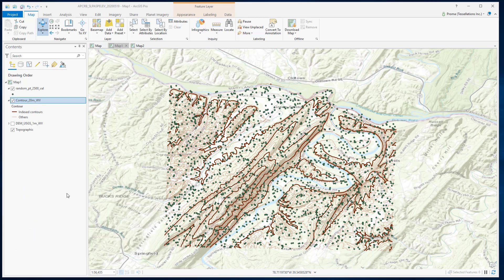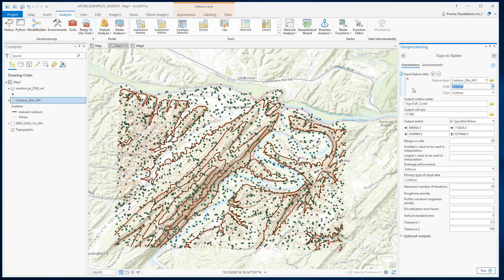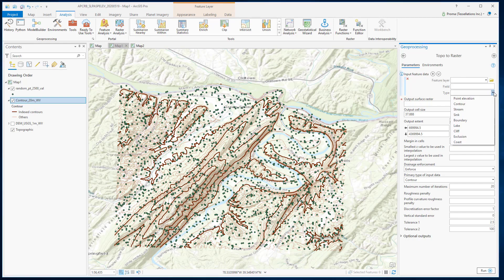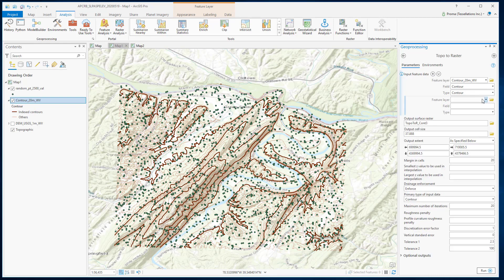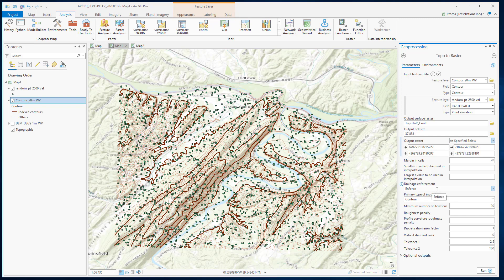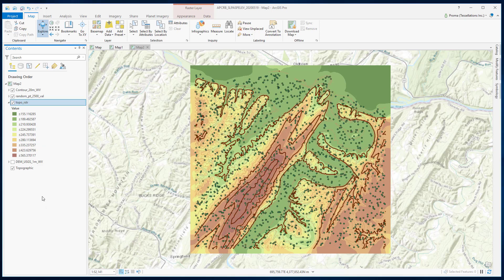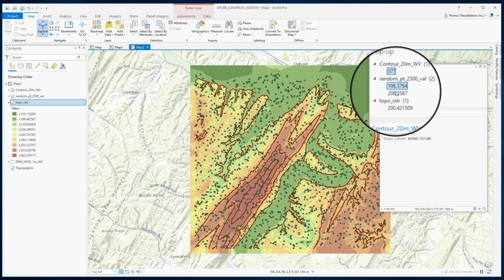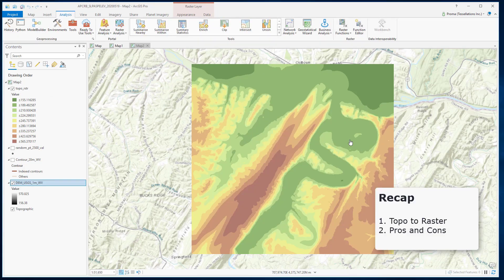ArcGIS Pro: Topo to Raster Interpolation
A short video on how to use topo to raster interpolation tool in ArcGIS Pro Courtesy of Tessellations Inc., visit us - Meet your GIS Company where quality matters.

Table of Contents:

00:00 - Introduction
00:10 - Getting Started
01:03 - Example
02:19 - Results
03:23 - Recap
03:52 - Outro